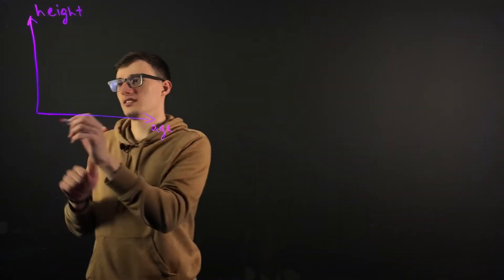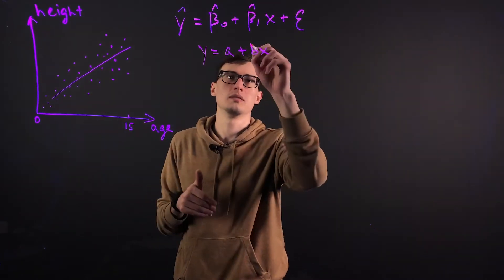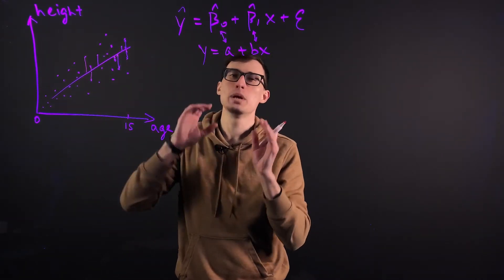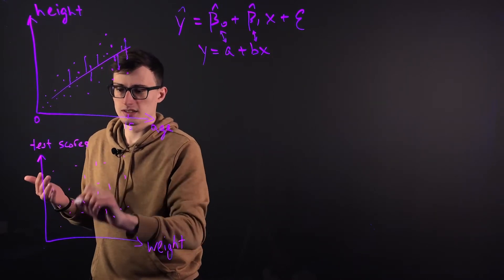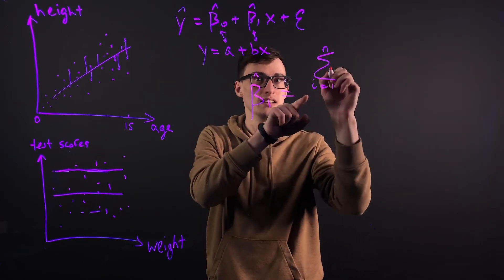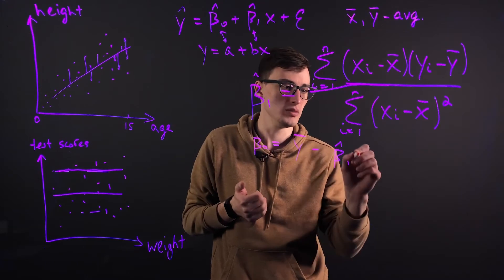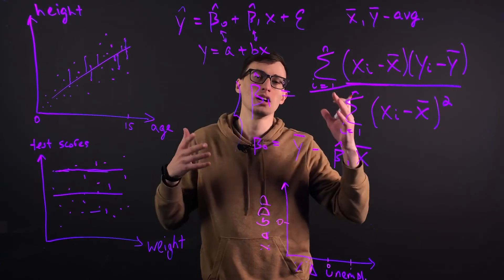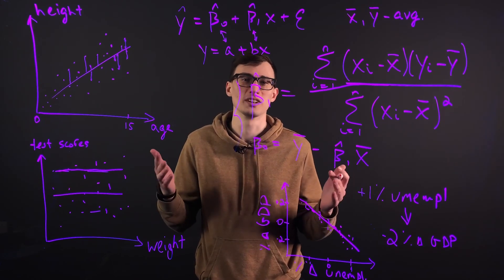GeeklyHub Simple Linear Regression | Beta Coefficient - Statistics with GeeklyEDU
Learn about the Simple Linear Regressions. Understand practical applications and what does beta coefficient mean.

Welcome to GeeklyEDU by GeeklyHub Statistics! Today we’re going to introduce you a Simple Linear Regression – a statistical regression method which allows us to summarize and study how two continuous variable relate to each other. Our Geek will show you formula, draw graphs and solve Linear Regression practice problem.
Like our video and get better with Statistics every day!